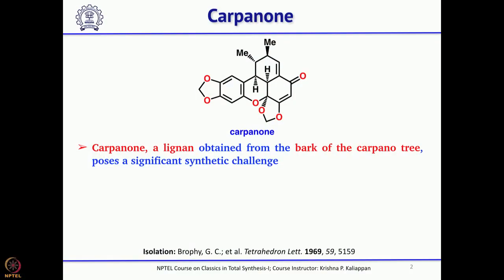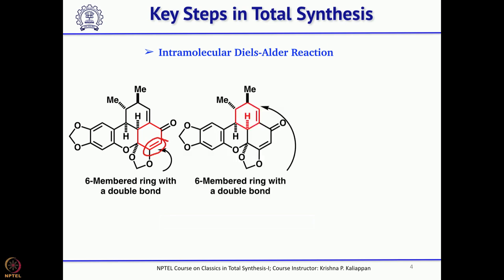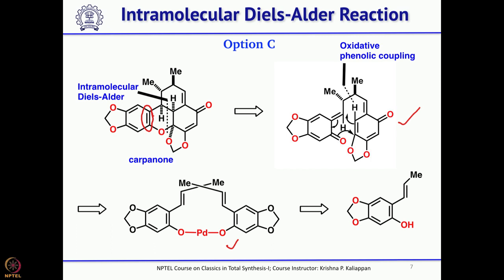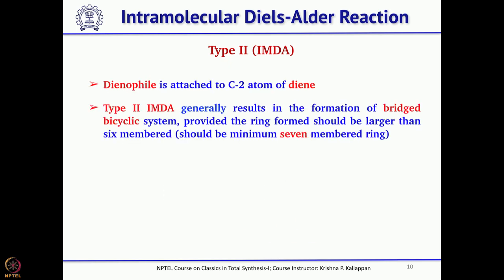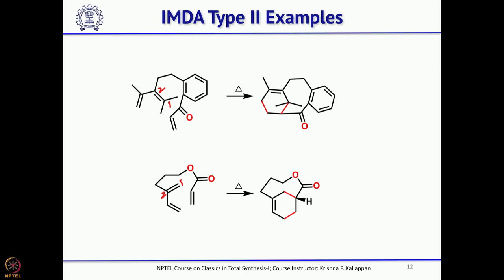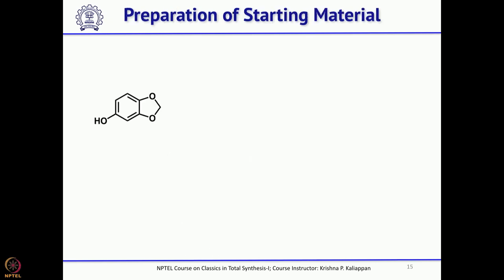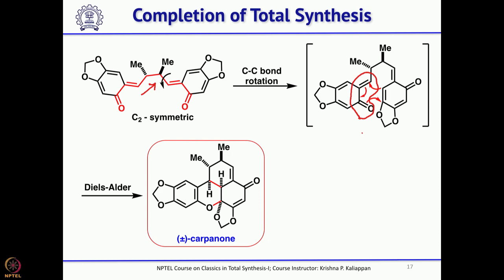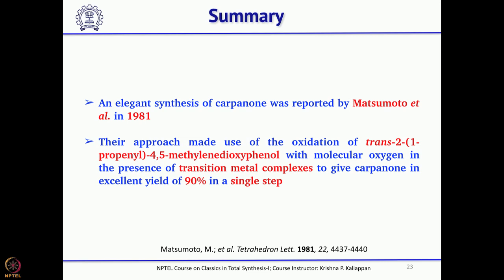Lecture 22: Total synthesis of Carpanone(Chapman)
Week 5: Lecture 22: Total synthesis of Carpanone(Chapman)